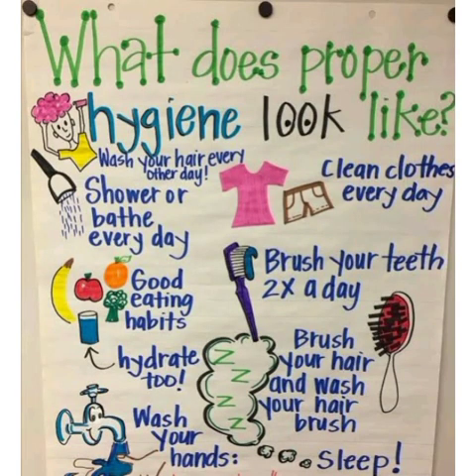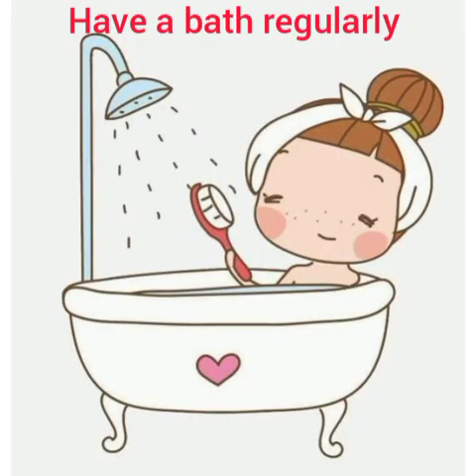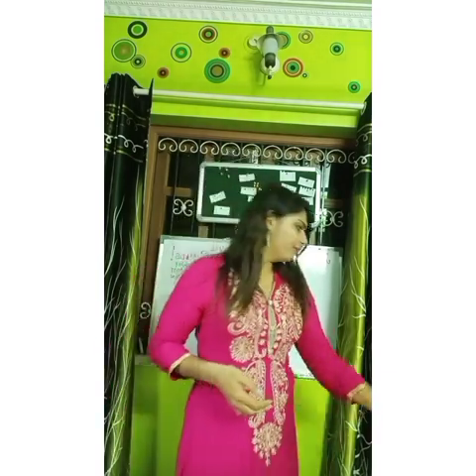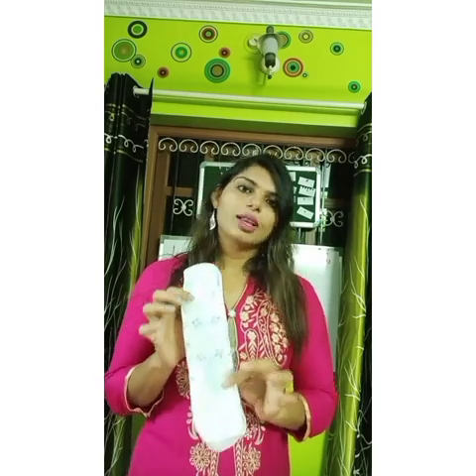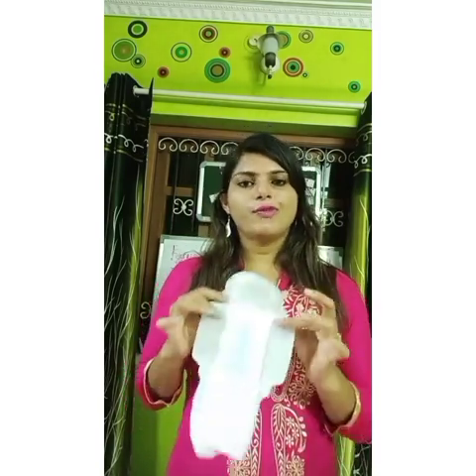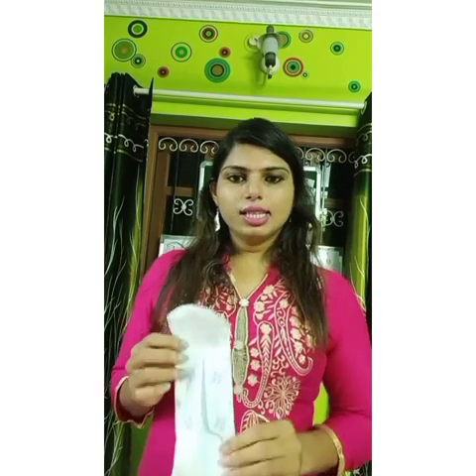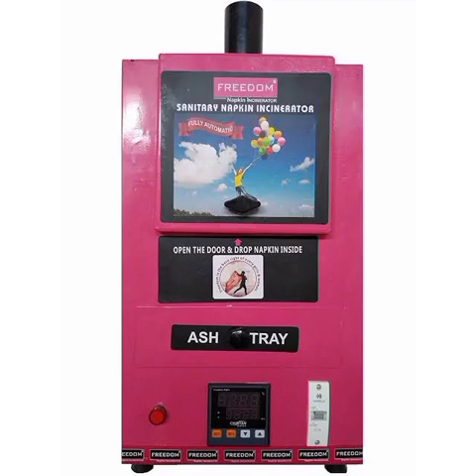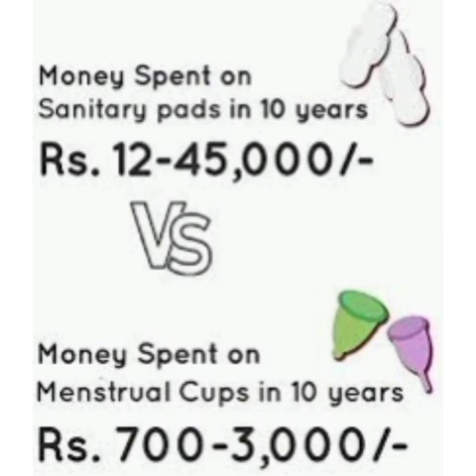Menstrual Health and Hygiene Awareness part III